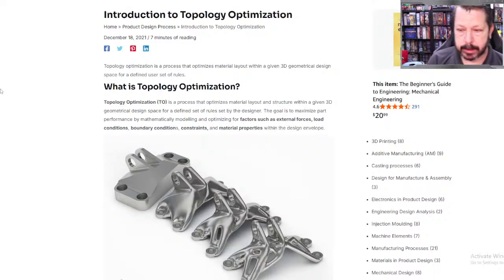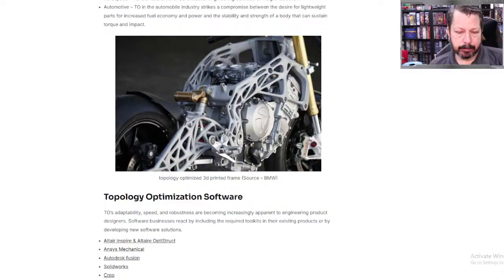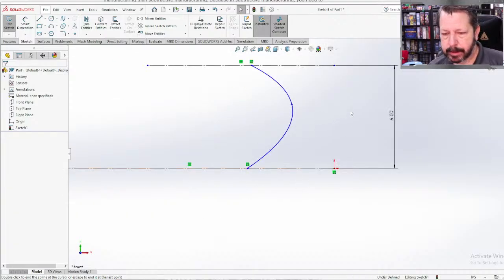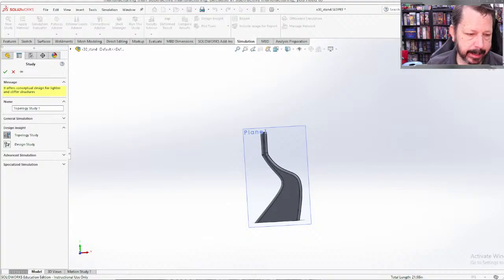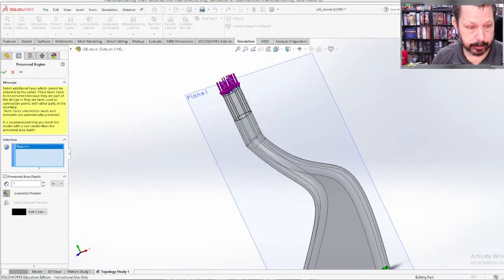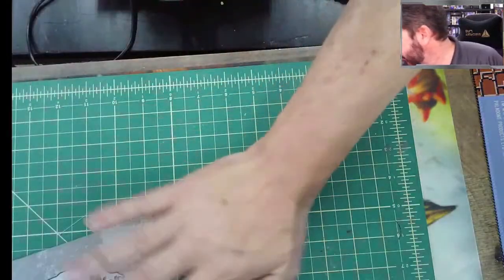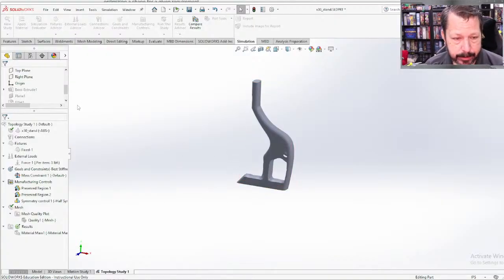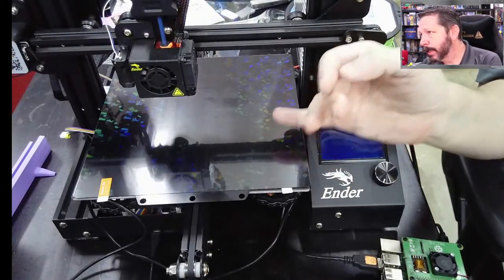13 | Mission: Topology Optimization | Summer 2025 Additive Fabrication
In this episode, we will try out SolidWorks Topology Optimization, a powerful tool for reducing weight and material usage while maintaining strength in your 3D printed or machined parts.

You will learn:

What topology optimization is and how it differs from standard FEA.

How to set up goals and constraints for your part.

Interpreting and refining optimized geometry for practical use.

Preparing the optimized part for 3D printing using FDM or resin workflows.

We will also discuss real-world applications of topology optimization in aerospace, automotive, and hobby projects, and how you can implement these techniques in your own designs.

📅 Live every M/W/F @ 8 AM CST